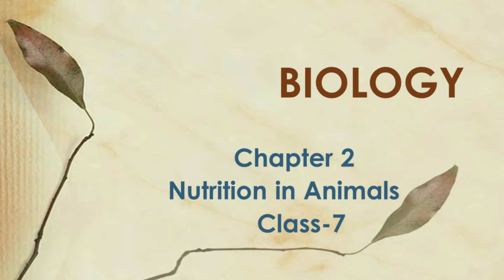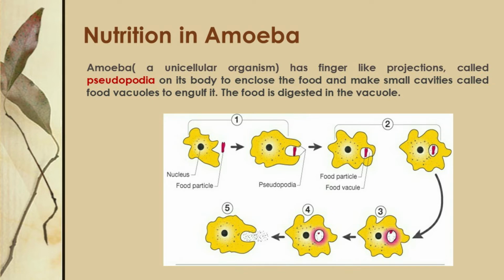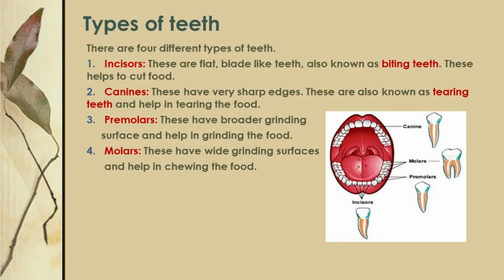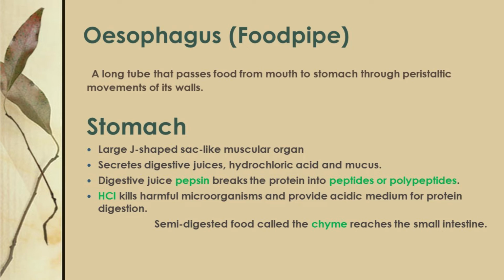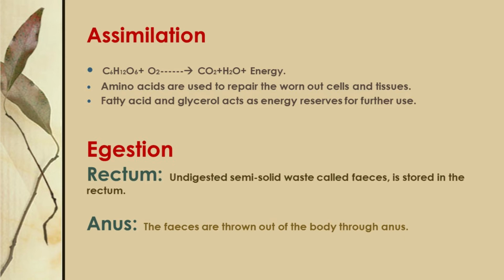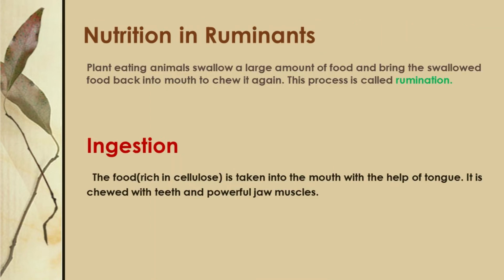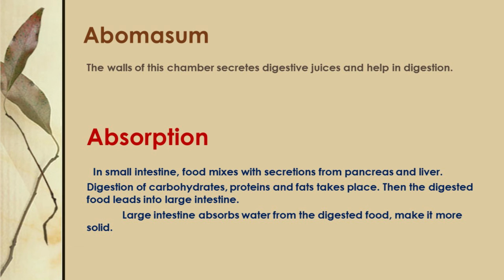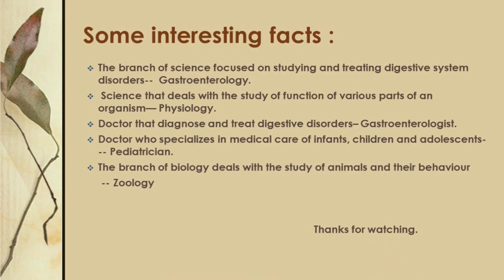Nutrition in Animals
This video is about nutrition in different organisms i.e. in humans, in ruminants and in unicellular organisms like amoeba and paramecium etc